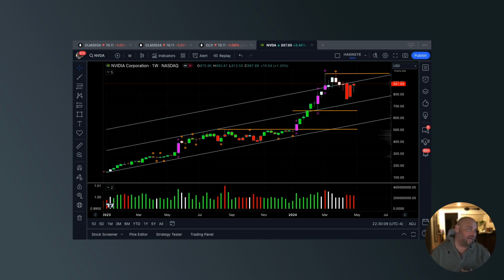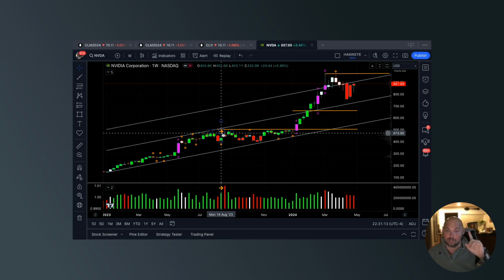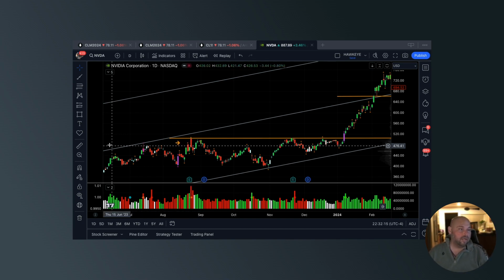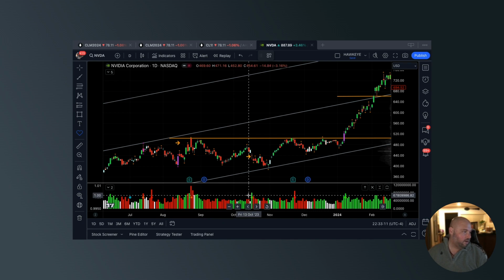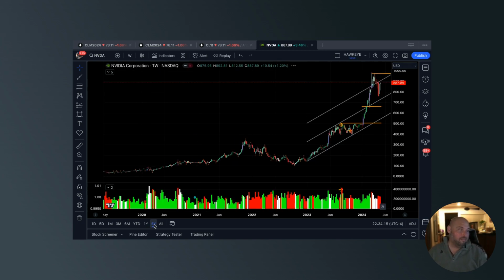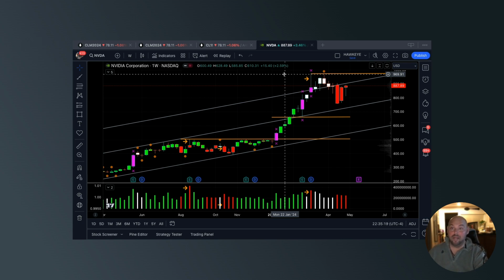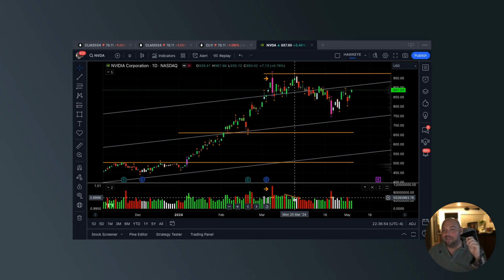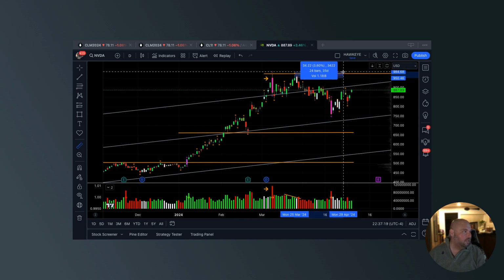Master Multiple Time Frame Volume Analysis | Enhance Your Trading Strategy!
🔗 Start improving your trading skills now!

Join Anthony from Hawkeye Traders as he delves into the pivotal strategy of using multiple time frame volume analysis to drastically enhance your trading decisions. This detailed walkthrough covers how to leverage high selling and buying volumes to predict market movements effectively, using Nvidia as a real-world example.

📉 What You'll Learn:

-The significance of multiple time frame volume confluence.
-Techniques to identify crucial selling and buying volumes.
-Strategies to interpret market signals and set up low-risk, high-reward trades.

🎯 Why This Video Is Essential:
Anthony breaks down complex concepts into easy-to-understand strategies that can be applied to any market. Whether you're day trading, swing trading, or looking for long-term positions, understanding the relationship between volume and price action is crucial.

💡 Key Takeaways:

-Use of high-volume indicators to spot potential market reversals.
-How to apply this analysis practically to enhance trading accuracy.
-Understanding the importance of clean chart setups to focus on what truly matters.

Drop a comment if you have questions or to share your experiences with volume analysis!